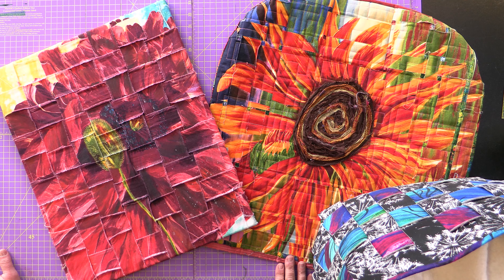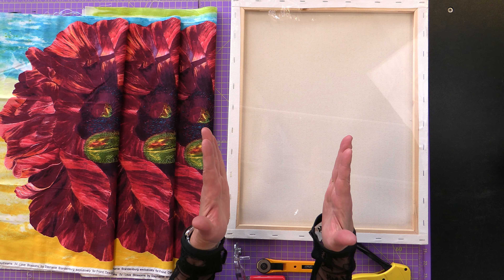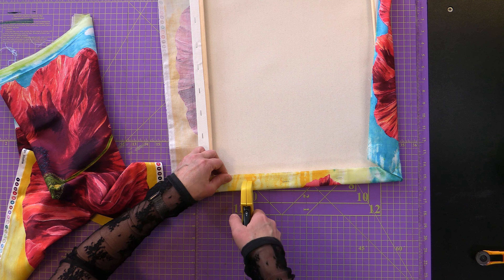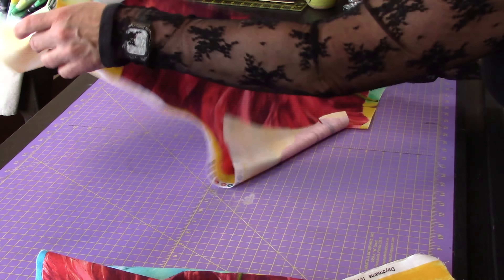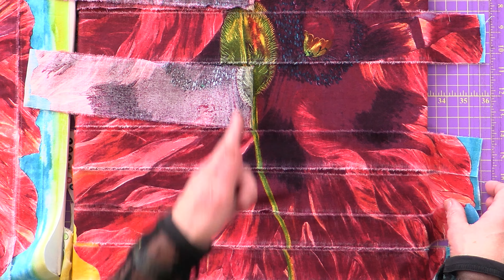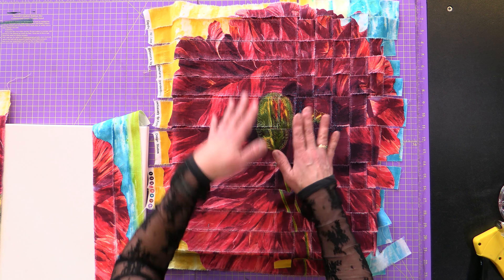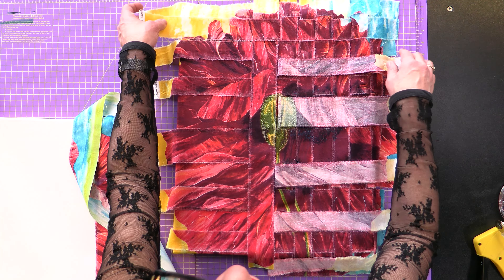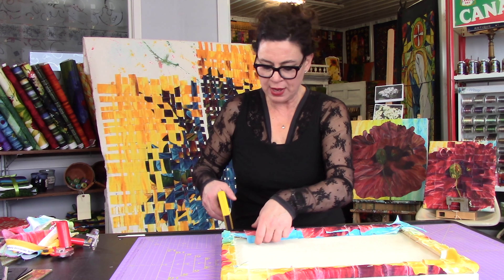No Sew Art Weave YouTube Tutorial using Fabric Panels!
We’re going to be posting tutorials on our YouTube Channel to give you some ideas on how to use the Frond Design Studio fabrics. First up is the No-Sew Art Weave!

This project is a great way to use your Frond panels and you don’t even need a sewing machine to create this beautiful fabric art for your wall.

In the video I walk you through the No-Sew fabric weave process step-by-step so you can make your own in about an hour. It’s a great introduction to art quilting or as a way to introduce people who are intimidated by a sewing machine to the world of fabric.

If you're a quilter ...

We have kits available for this project using the Poppy Half Panel I used plus 10 other designs. If you purchase a kit, the pattern will be included for free!

If you're a quilt shop …